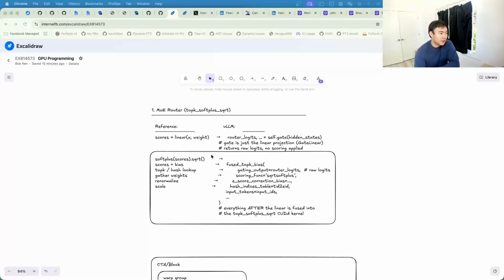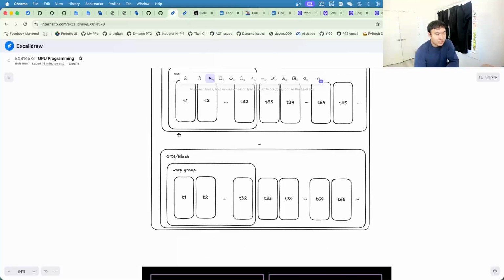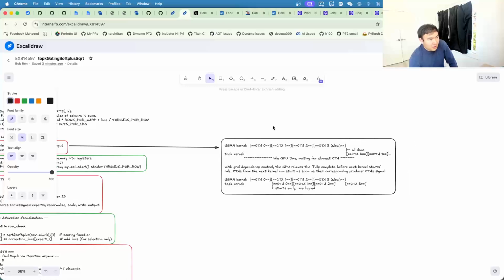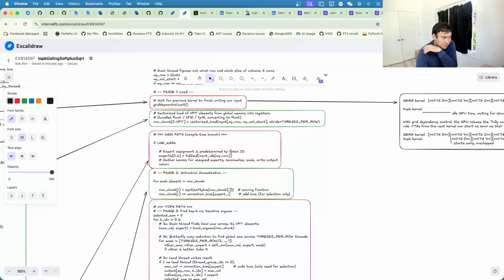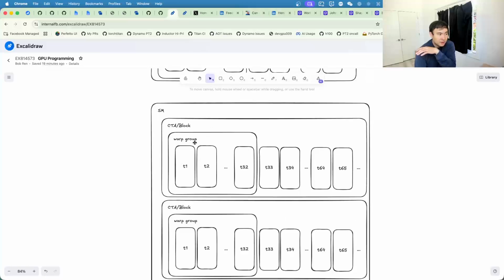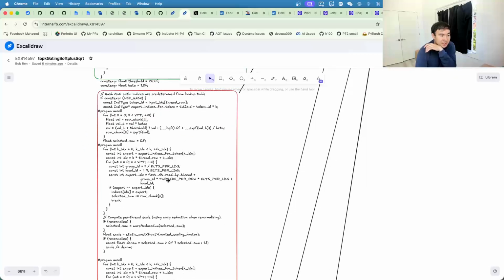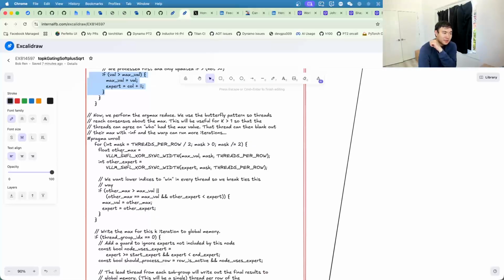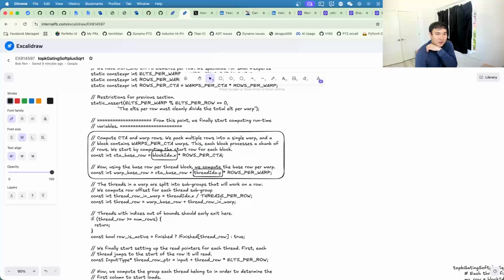vLLM DeepSeek v4 topk_softplus_sqrt CUDA kernel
A code-focused walkthrough of vLLM DeepSeek v4 topk_softplus_sqrt CUDA kernel, with practical intuition and implementation details.

The walkthrough covers CUDA, fused top-k, softplus and square root, thread and block mapping, and GPU memory access, connecting the concepts to practical implementation details and performance tradeoffs.

Key topics: CUDA, fused top-k, softplus and square root, thread and block mapping, GPU memory access.